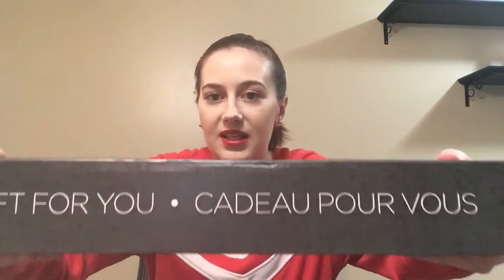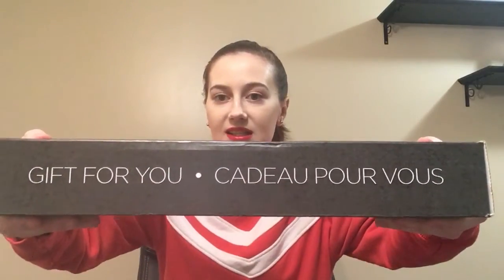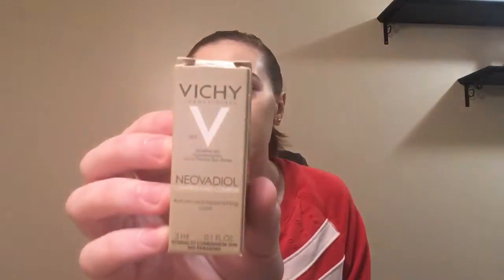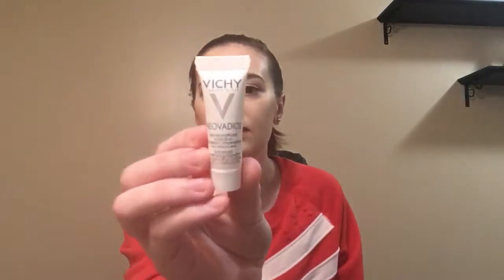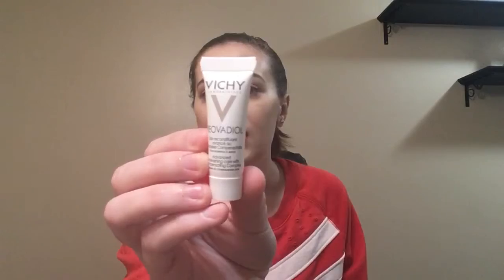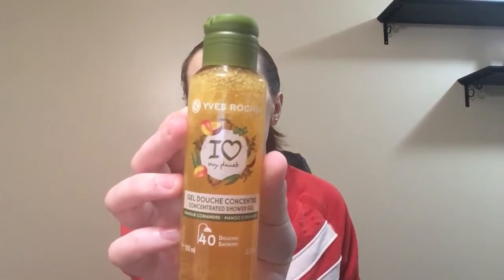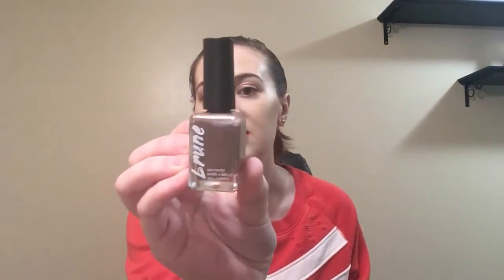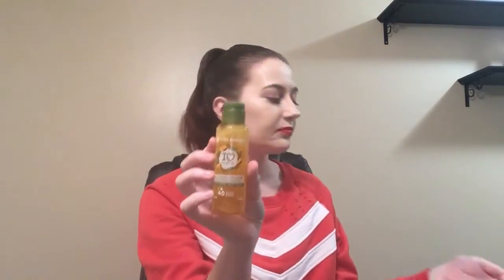Topbox April 2019